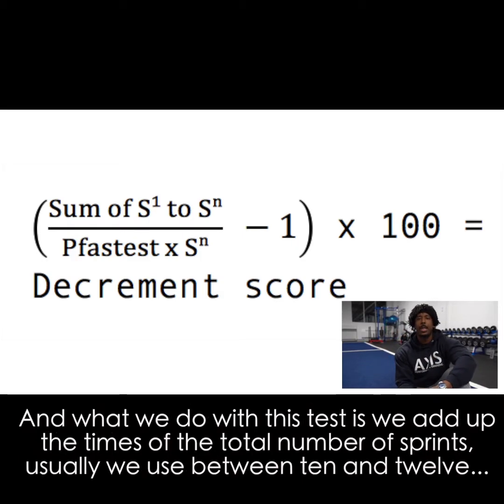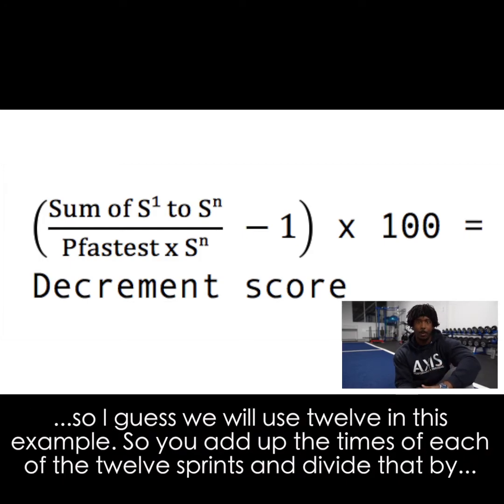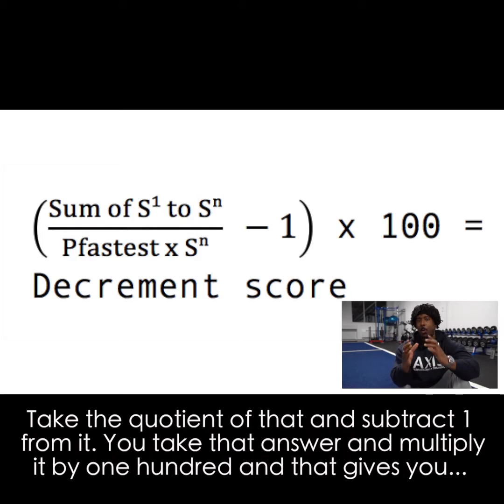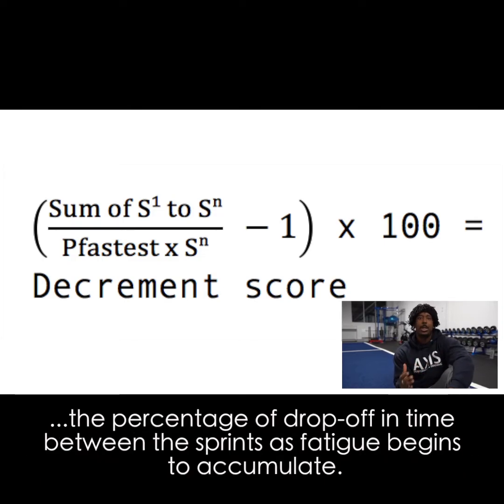The Conditioning Blueprint Part 2: Anaerobic Conditioning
How to use the Repeat Sprint Ability formula to determine anaerobic fitness.